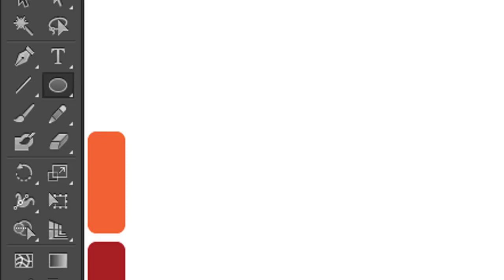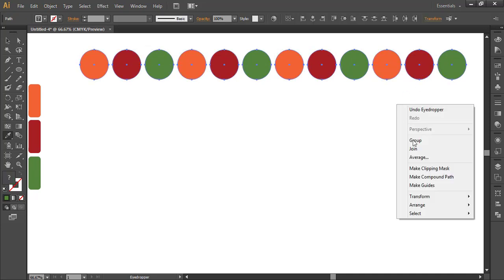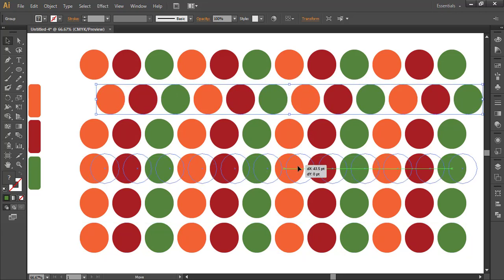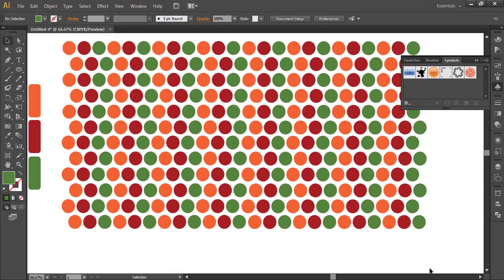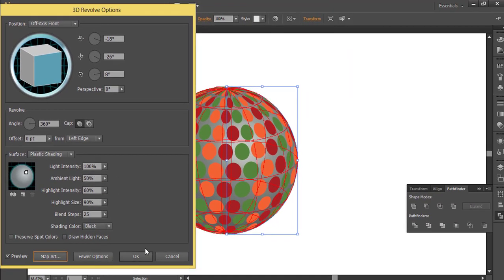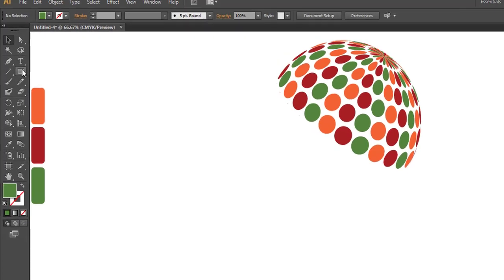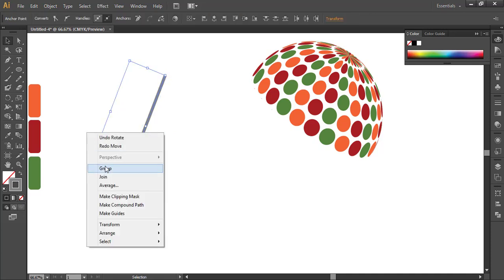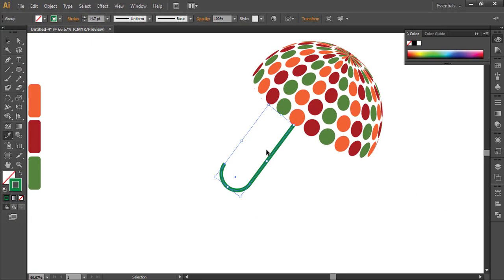How to design a Logo with 3d revolve effect | logo design in adobe illustrator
welcome to another adobe illustrator  logo designing tutorial ,
in this tutorial today i will  show you  how to design a logo from 3d revolve  effect  ,
by watching this video you will be able to create your own symbol and 3d logo in very easy steps, so make sure to watch to the end of the video , subscribe and press the bell icon  if you haven`t yet.